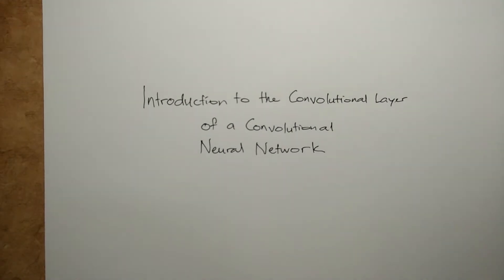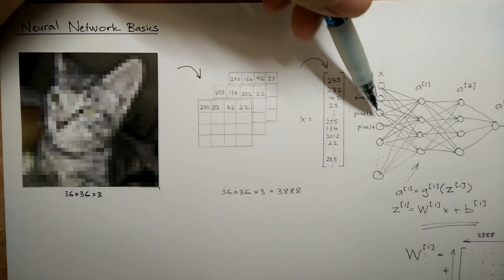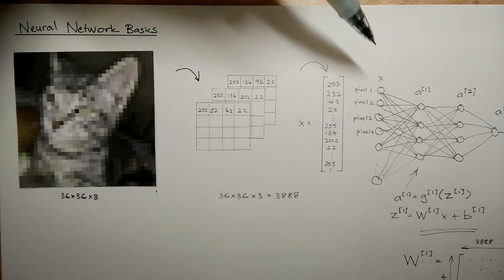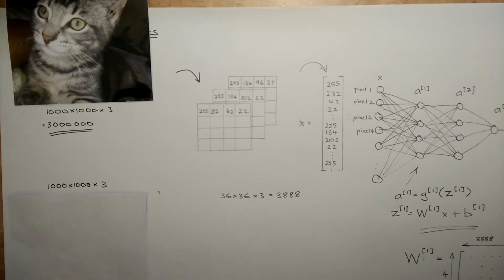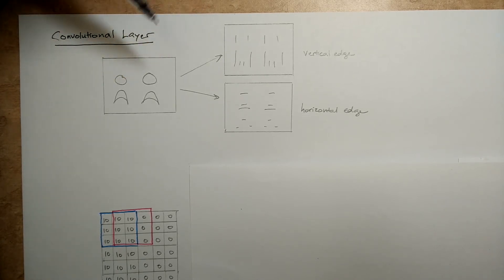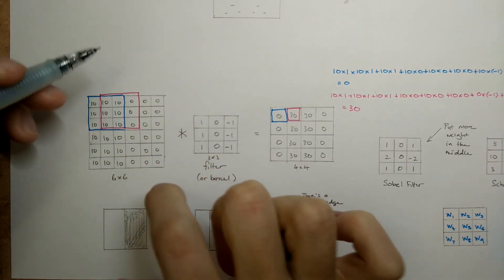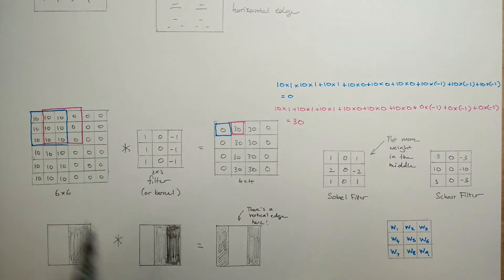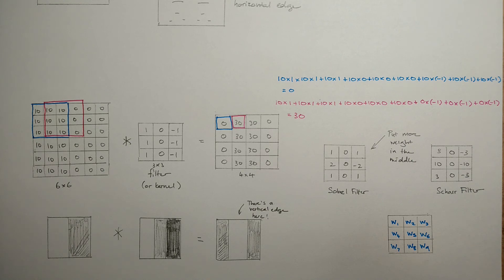CNN Convolutional Layer Explained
A gentle introduction to the convolutional layer of CNNs.